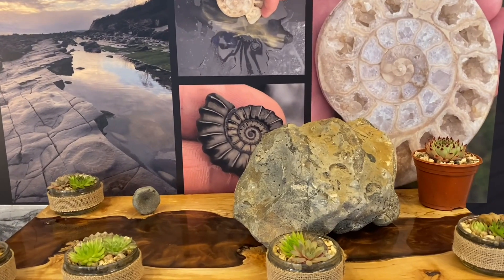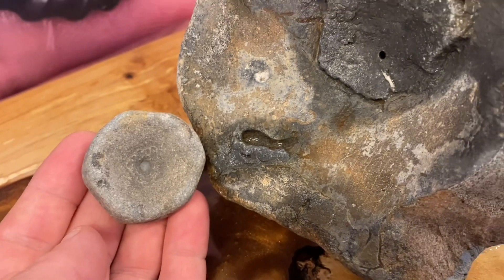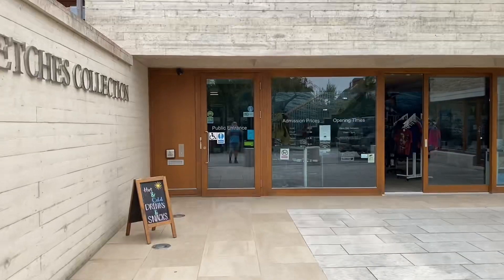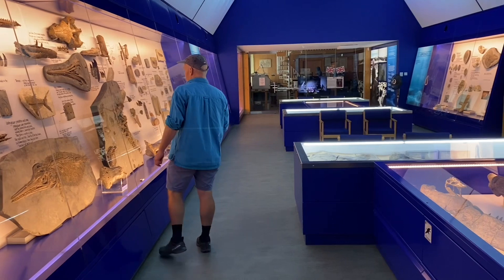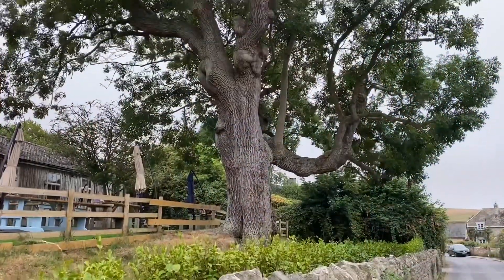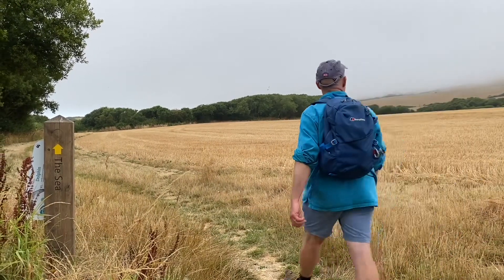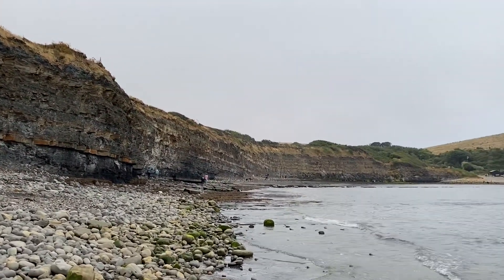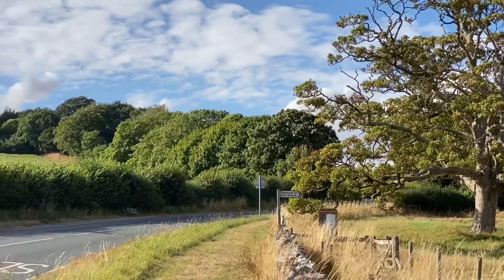Fossil Hunter’s Monster Marine Reptile Finds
We are going to look at fossils today, found by Steve Etches along the Jurassic Coast. He has looked for fossils in Kimmeridge Bay for many years and has a stunning collection of finds. I had first been invited to see Steve`s fossils in 1990 by Martin Foster but i was occupied at the time. Martin Foster built the "Foster Collection," that is in the Cardiff Museum, one of my finds in that collection is an ammonite that is 65cm across-called Arietites bucklandi. Well Steve Etches has found many mighty big fossil finds, which i am looking forward to seeing. See the website for Steve`s fossils and on Instagram @tec_kimmeridge. My family and i are looking forward to the road trip to Steve`s Visitor Centre.This is a short YouTube video about “The Etches Collection." My YouTube Channel is "Lyme Regis Fossils.”There is strict fossil collecting code at Kimmeridge Bay see "Fossil Collecting Code-The Etches Collection." The Cliffs are dangerous along the Jurassic Coast, stay away from the dangerous cliffs that are liable to fall suddenly and without warning.This YouTube video i have made has not been monetised, its going out on my YouTube Channel to show people just some of the wonderful Etches Collection. Go along and see all of it for yourselves. I give the Steve Etches Visitor Centre top marks as its totally all about the World Heritage Site and the kids were captivated. If you have seen the collection already leave some comments in the section below the video. We very recently made a short YouTube fossil hunting video, see that in short form The “ river table “ was made by Tom and Tiber, thanks, its a lovely table for drinks and fossils#fossilhunter#jurassiccoast#steveetches